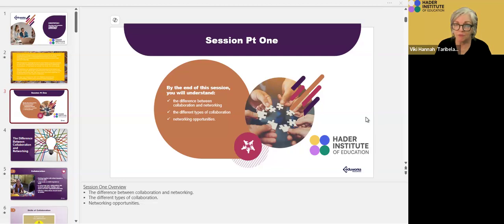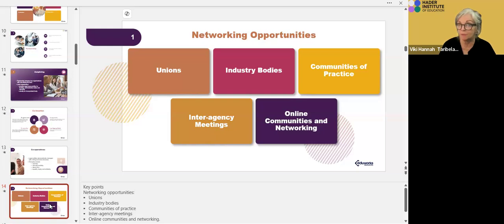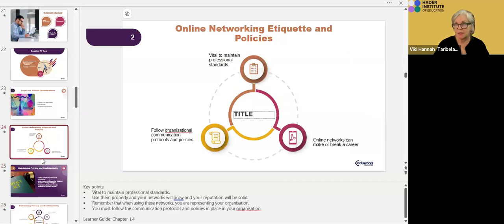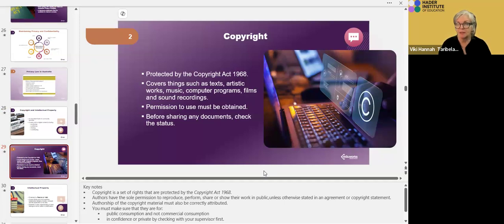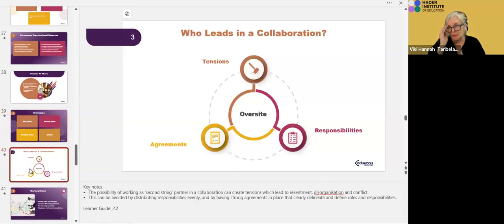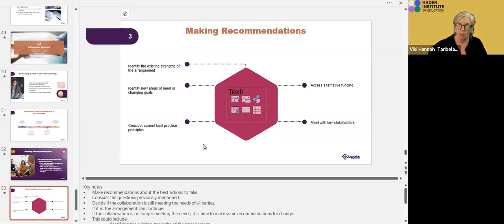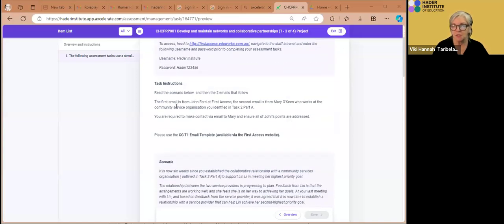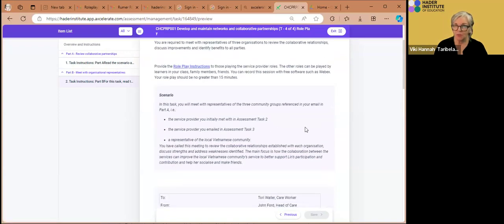CHCPRP001 - Develop and maintain networks and collaborative partnerships